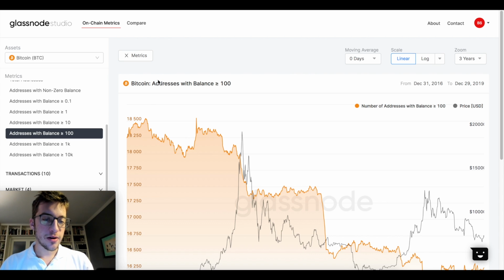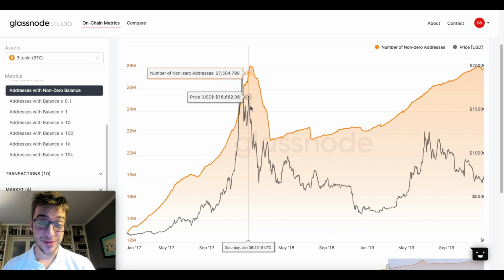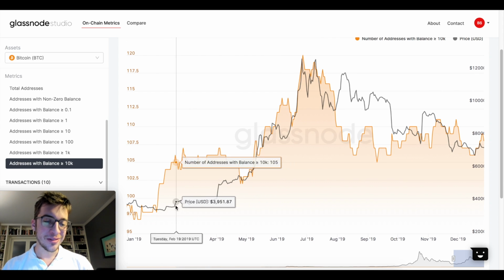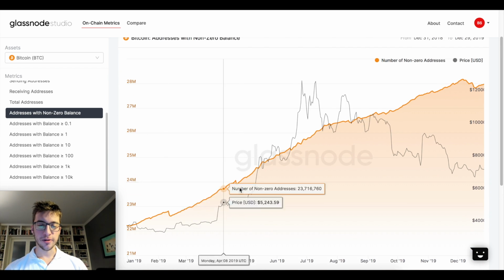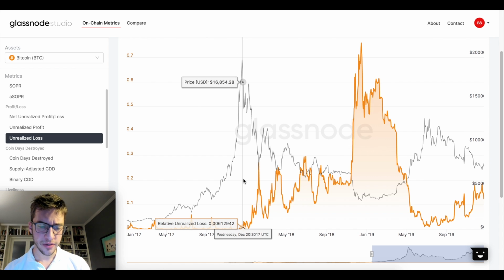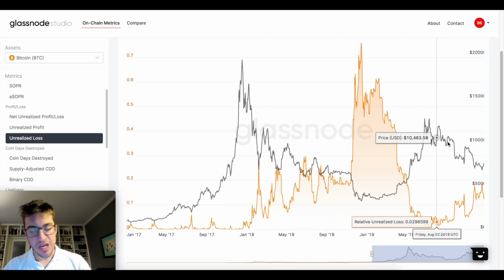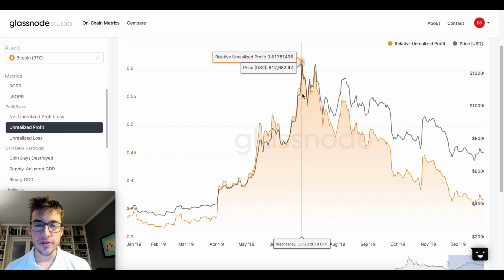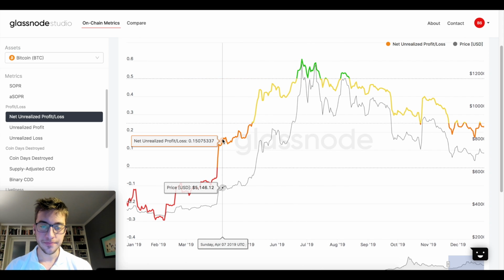Profit with the 1%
Today's video covers a plethora of tools that can allow you to identify what exactly the top Bitcoin holders are doing.